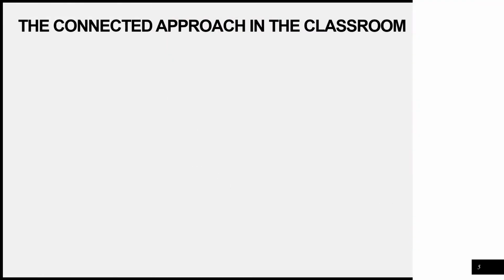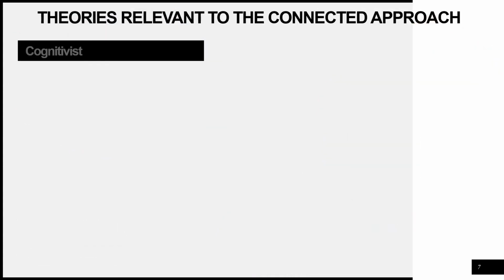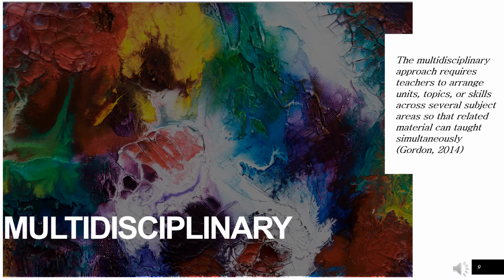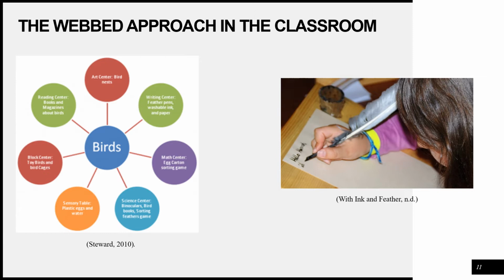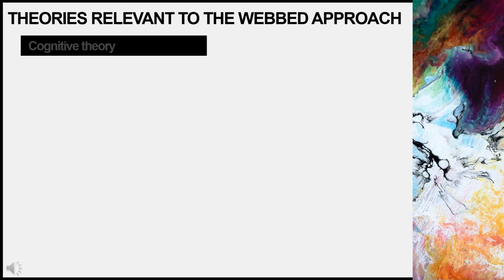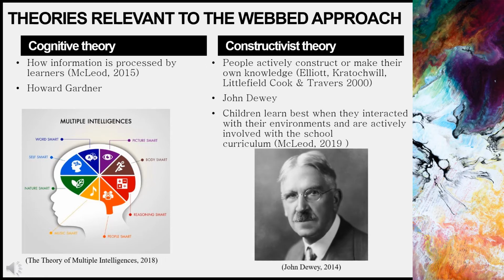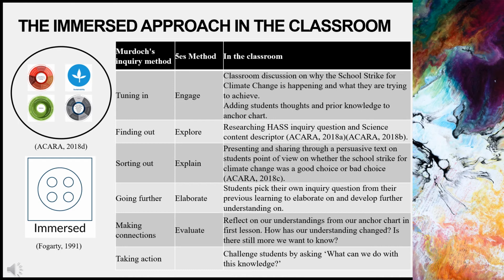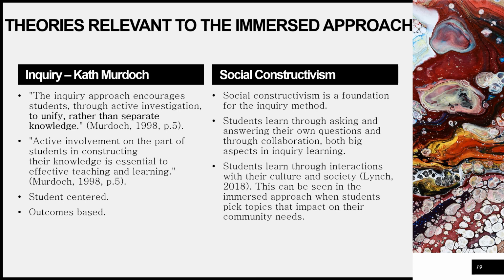EDU40007 Professional development presentation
Integrated Studies